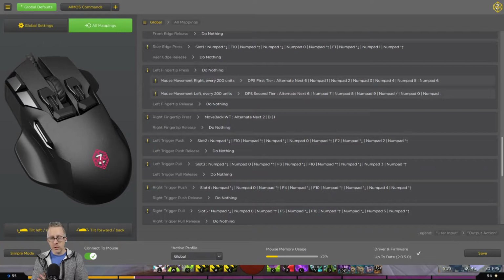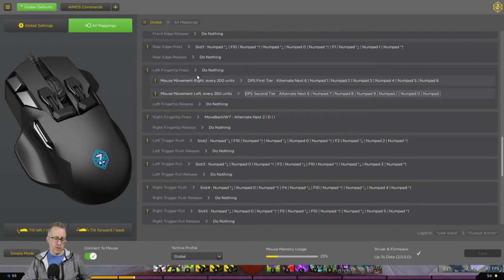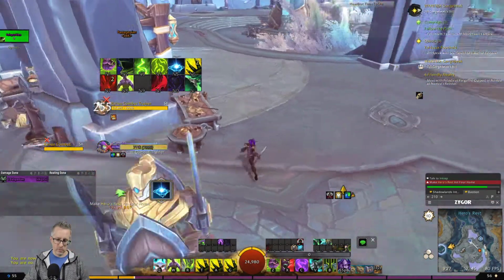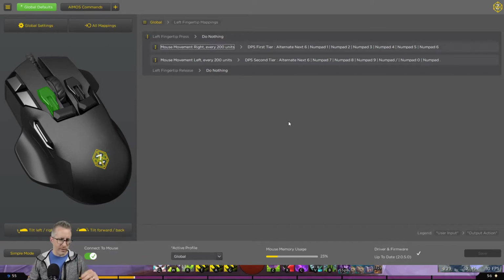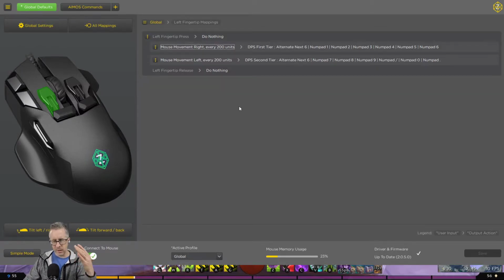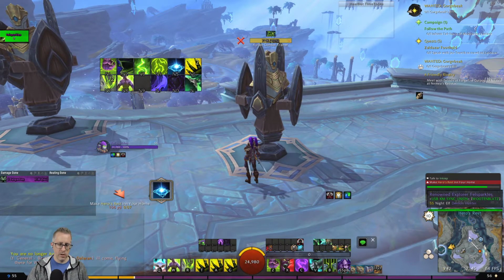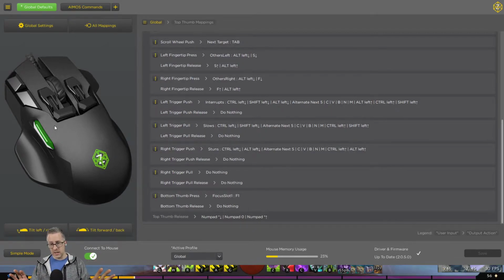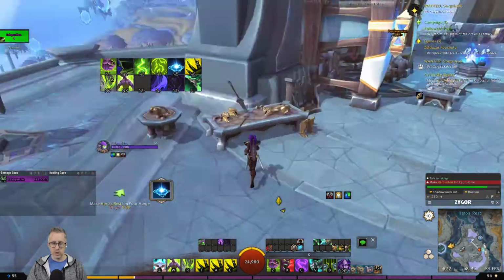Swiftpoint Z DPS Hardware Rotation for Multiboxing WoW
I demonstrate how to use the Swiftpoint Z to efficiently execute a hardware DPS rotation by alternating macro actions.

It remains to be seen if I will keep my "sync on" mouse buttons bound as they are now.  There may be some drawbacks to rebinding left mouse button like I have in this example.  I think it would make sense to be able to:  control the cursor positioning for ground AOE and grab important targets via click targeting.  This video is ultimately about a proof of concept and not an advertisement for "The best setup ever, full stop".

I should point out that pretty much every button can take the left/right mouse movement action that I demonstrate.  It does not have to be on the LMB.

00:00 - Intro
00:59 - Why I'm so excited about using this mouse
03:44 - Round Robin hardware macro for Move Back + IWT
04:20 - Demonstration of Move Back + IWT in game
05:53 - Round Robin DPS via Mouse Movement (solo key bind)
08:17 - Demonstration of Round Robin Hardware DPS
11:36 - Full sync version of the DPS macro while holding down Top Thumb and LMB (runs on all PCs)
13:20 - Demonstration of full sync Round Robin DPS in game.
17:55 - Do I need two buttons for the same DPS macro?

I purchased this mouse with my own money based on a suggestion from a viewer.  I have not received any compensation for my opinion about this device.